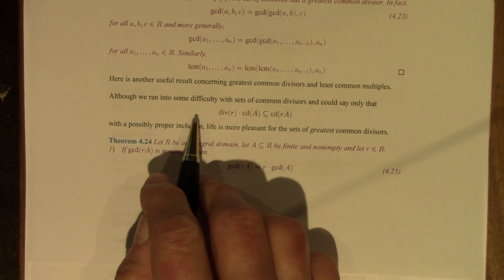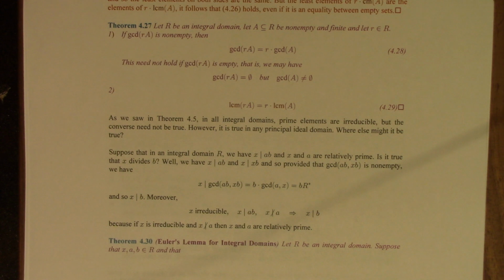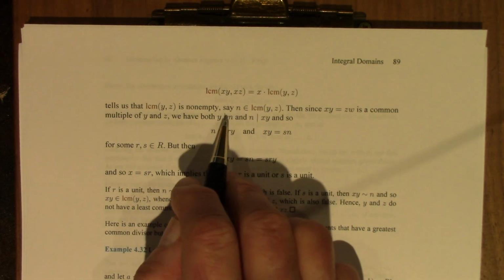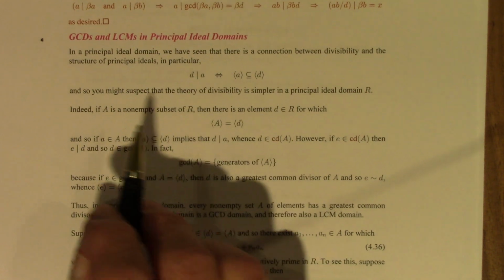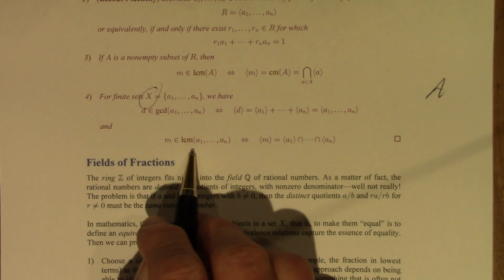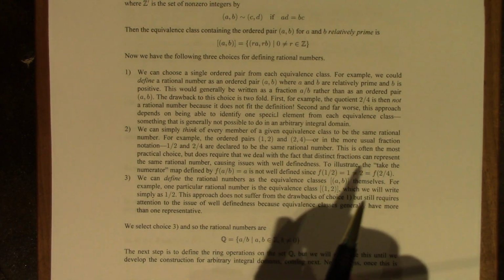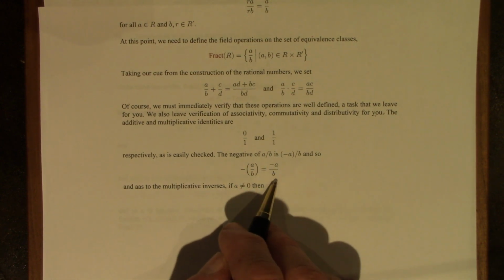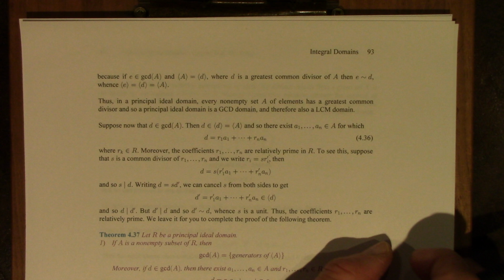Ring Theory: 10 Integral Domains, Divisibility 2